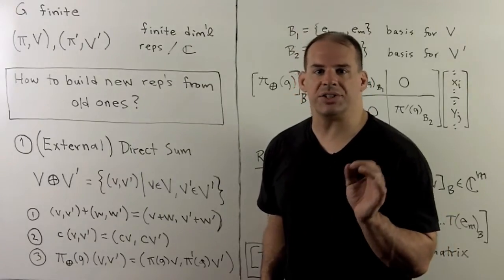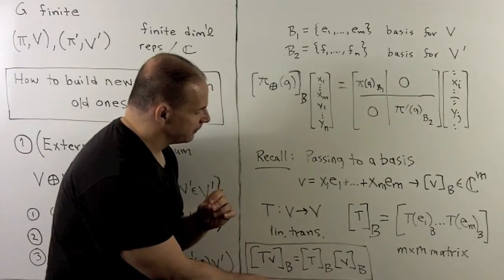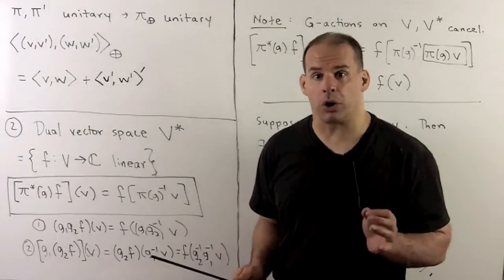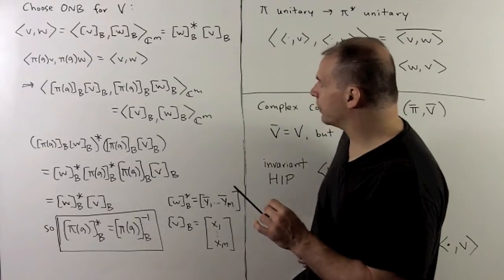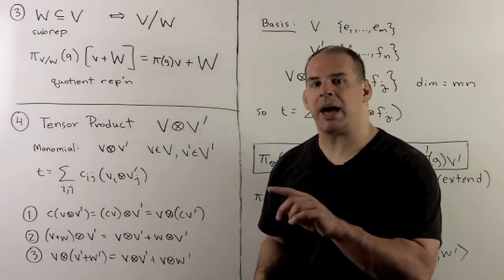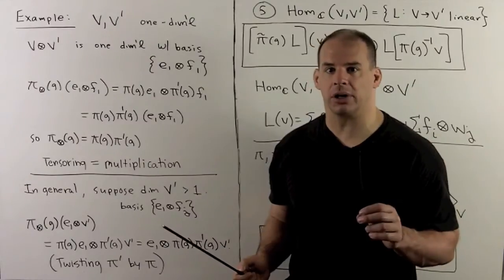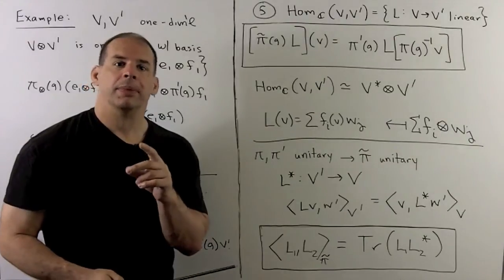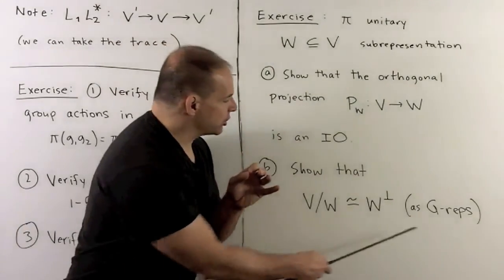RT4.1. Constructions from Linear Algebra (Expanded)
Representation Theory:  We apply techniques from linear algebra to construct new representations from old ones.  Constructions include direct sums, dual spaces, tensor products, and Hom spaces.